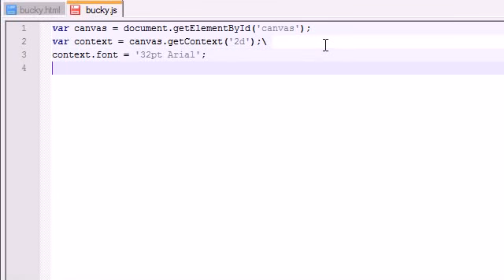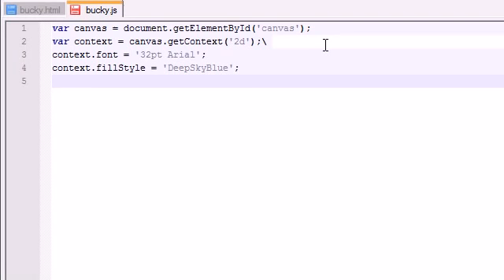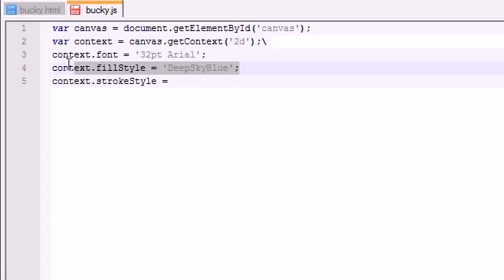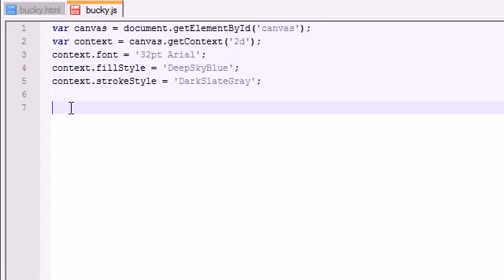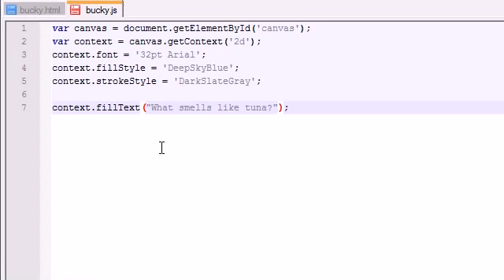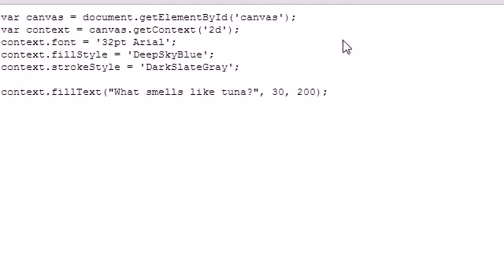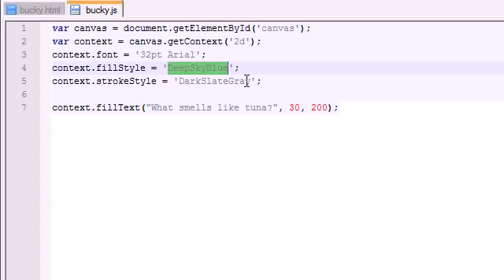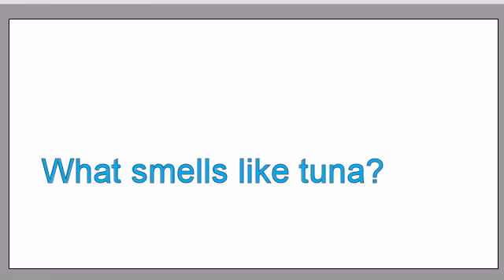HTML5 Canvas 3 Drawing Text